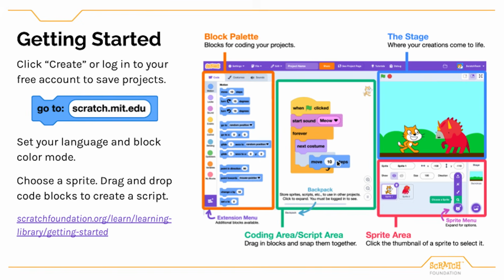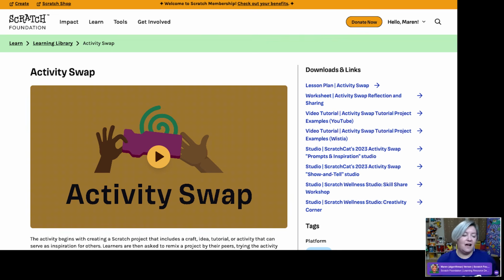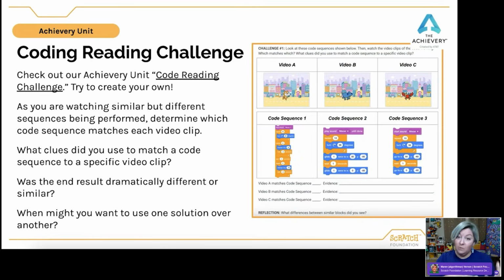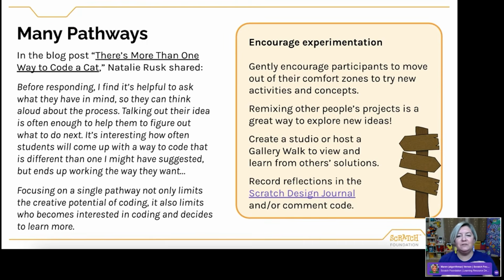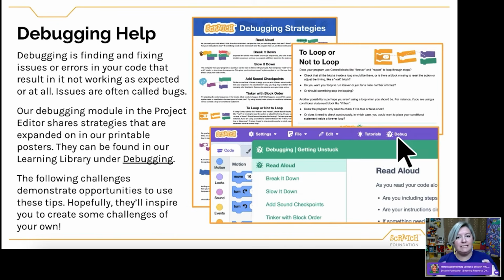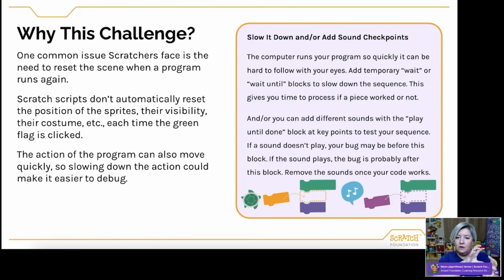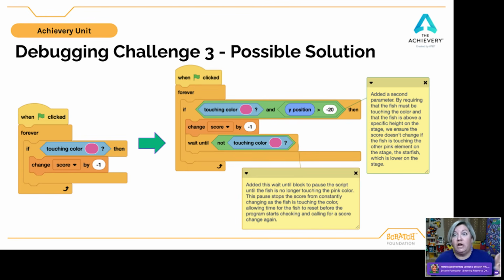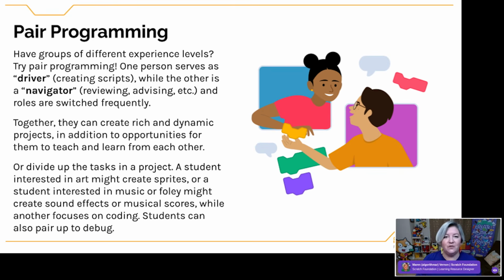Level Up with Scratch: Squash “Bugs” and Conquer Challenges: Creative Problem-Solving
As Scratchers begin exploring computational concepts that are common in many programming languages (sequence, loops, parallelism, events, conditionals, operators, and data), they may run into common errors that will challenge their problem-solving skills and reinforce the importance of iteration and a growth mindset. As facilitators, we want to support playful learning and tinkering mindset values, so that participants can experiment, share, and celebrate ideas, as well as develop a mindset that is comfortable with the discomfort of getting stuck and thinks critically about strategies for getting unstuck. Join us to see some examples of coding and debugging challenges you can explore with your learners, as we discuss debugging strategies and where they can look for help and inspiration on the Scratch platform.

The Scratch Foundation is grateful to AT&T for its support of this workshop series. We have teamed up with The Achievery from AT&T to provide free beginner and intermediate creative coding lesson plans on a variety of topics for educators, caregivers, and learners.